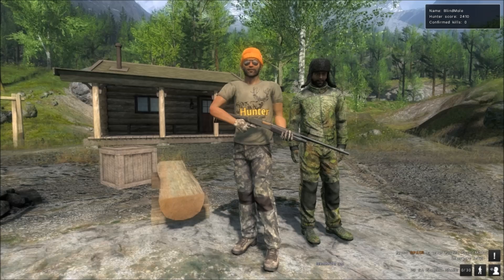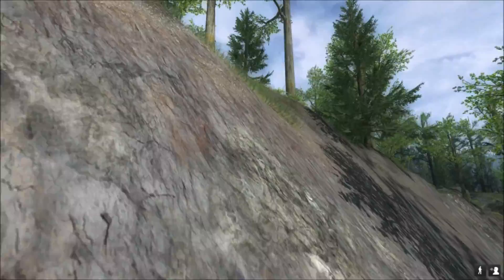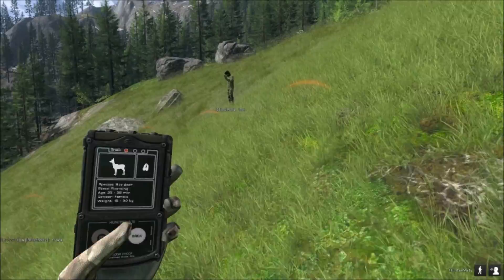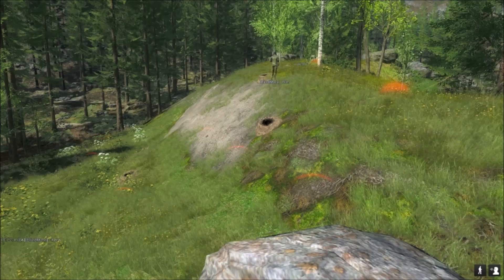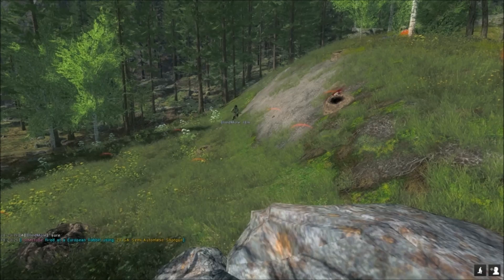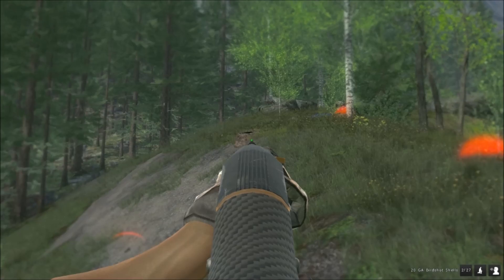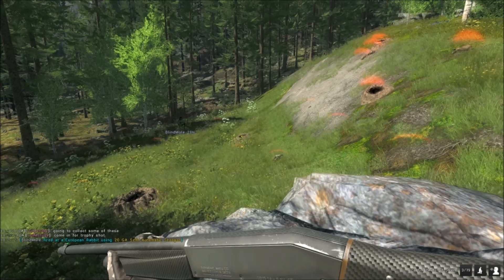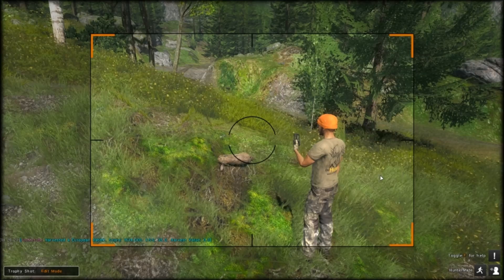The Hunter 2015 - European Rabbit Tutorial/Guide Part 2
hi this is me ronMctube . this is part 2 of the Euro rabbit tutorial/guide.im hunting with blindmole and we are looking at the next hotspot.